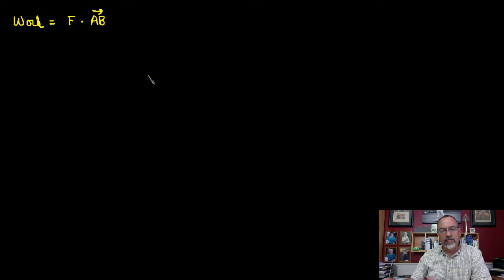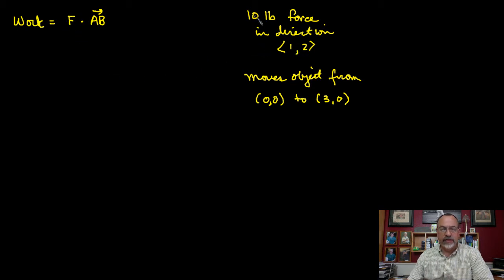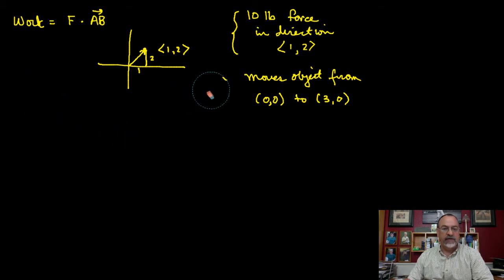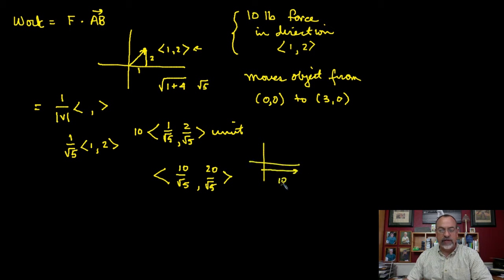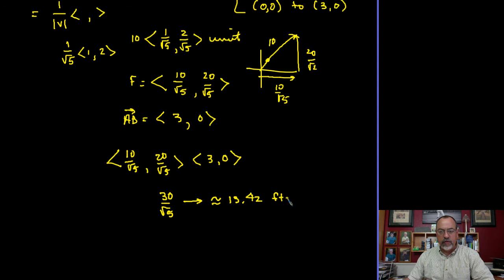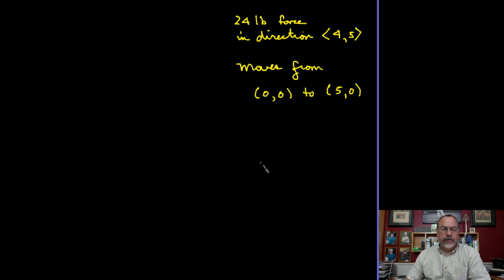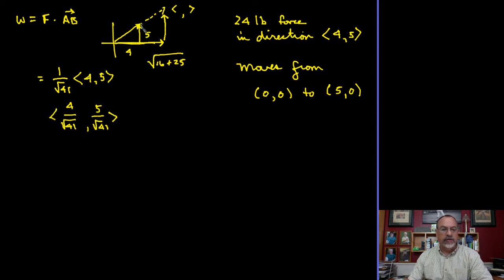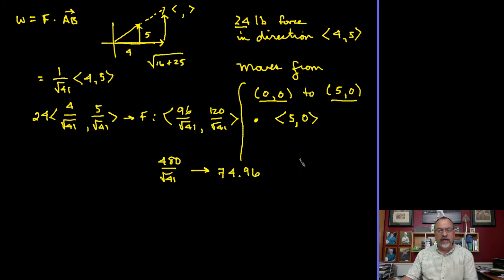PC62D - Work - Application of Dot Product